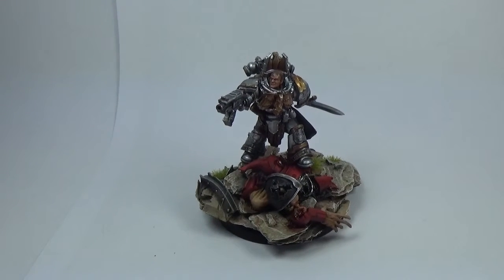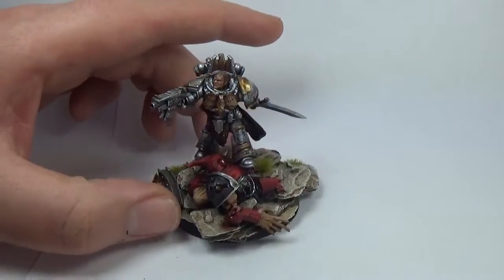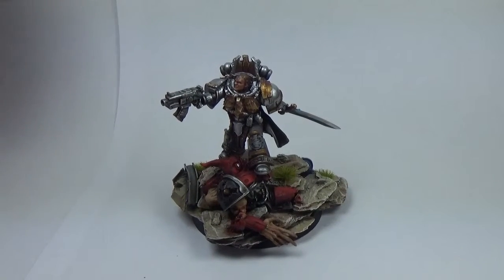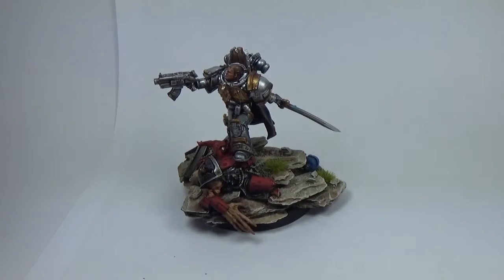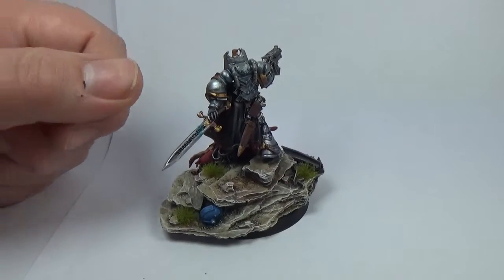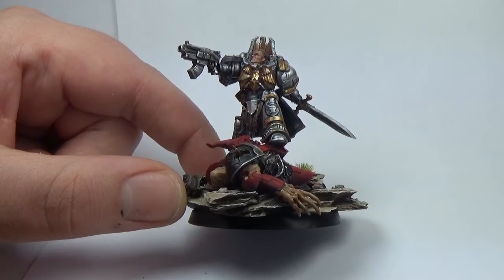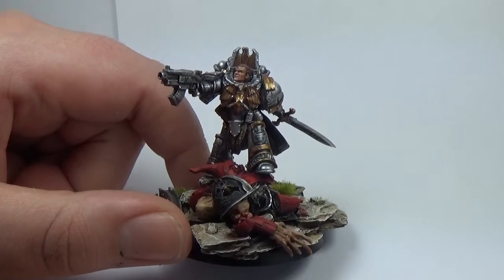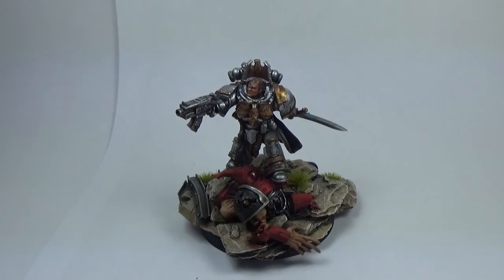Forge World Warhammer 30k Nathaniel Garro Hand of The Sigillite - Painted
Forge World Nathaniel Garro, hand of the sigillite, professionally painted by Powerhouse Miniatures.

For sale: